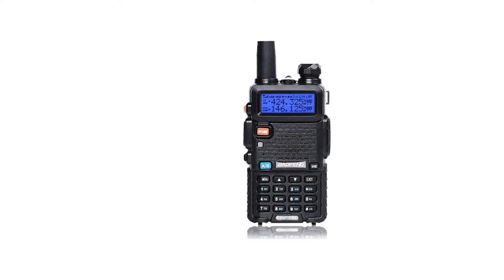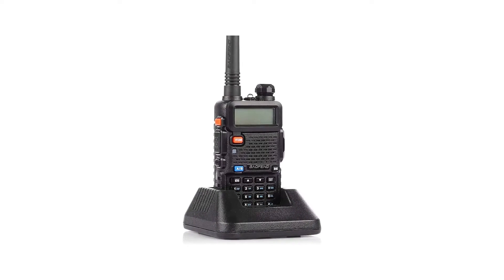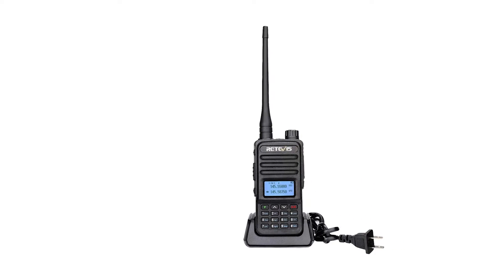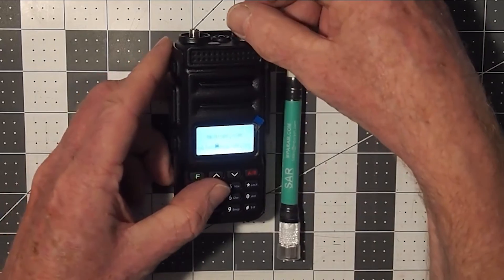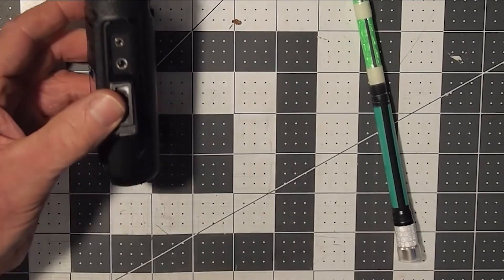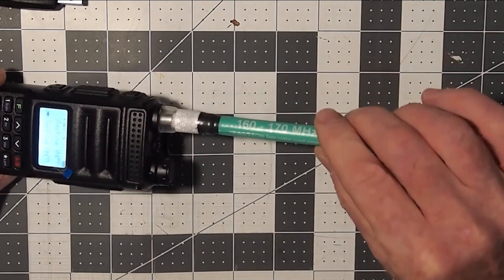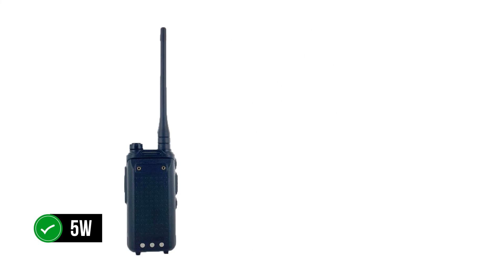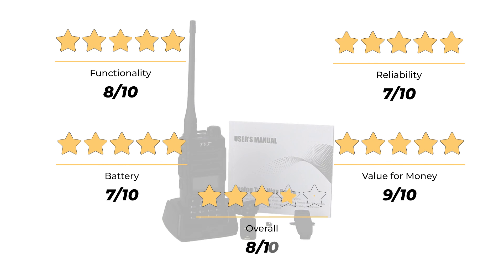TYT TH-UV88 Ultimate Review!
Check TYT TH-UV88 on Amazon
[paid link]

Not sure if the TYT TH-UV88 is the right ham radio for you?

In this video, we review TYT TH-UV88 and discuss all its key features with all the Pros and Cons.

If you want to see how it compares to other top handheld ham radios check another video where we review the top 5 handheld ham radios or check the detailed review of the 9 best handheld ham radios on our website here: